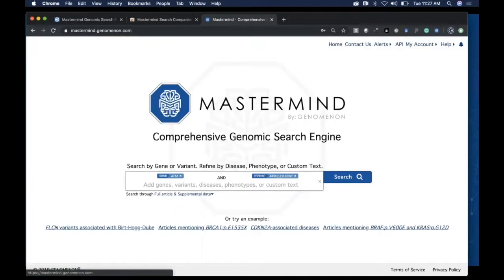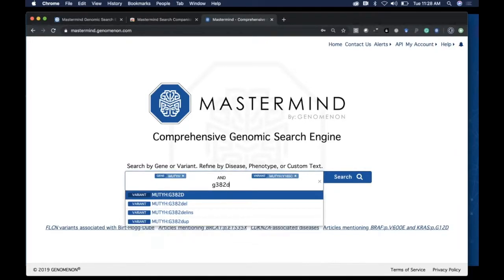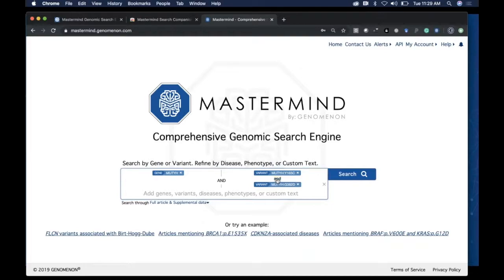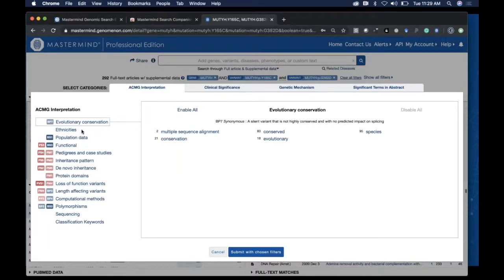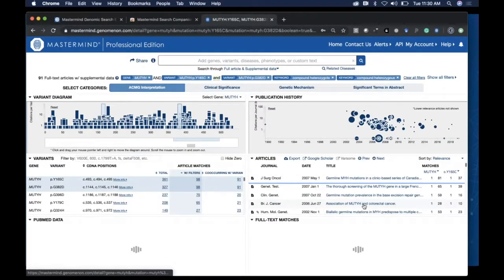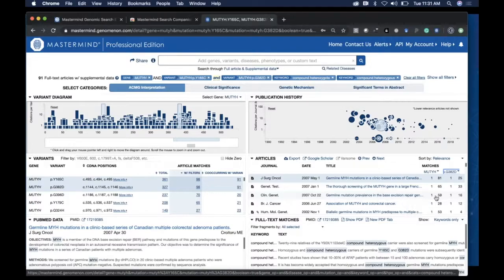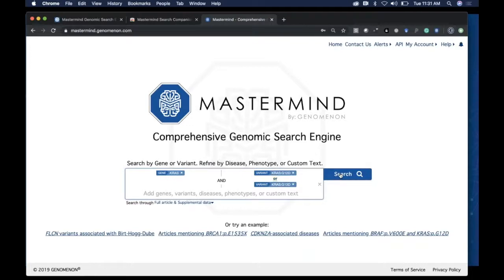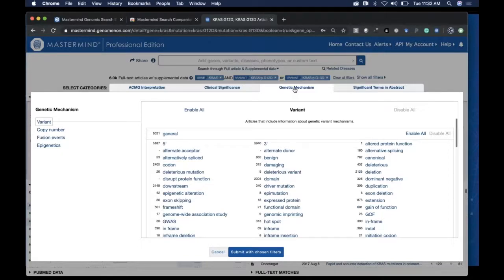Use Case 3: Searching for Compound Heterozygous Patients in the Published Literature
Genomenon Founder & CSO Dr. Mark Kiel, MD, PhD walks viewers through a Mastermind Case Study when researchers/clinicians are interested in two variants from a patient and want to look for compound heterozygous patients in the published literature.

The Mastermind Genomic Search Engine is the world's most comprehensive genomic search engine. We have made updates to the interface to streamline the user experience and prepare the way for some exciting new developments – the first of which is the ability to search by Human Phenotype Ontology (HPO) terms.